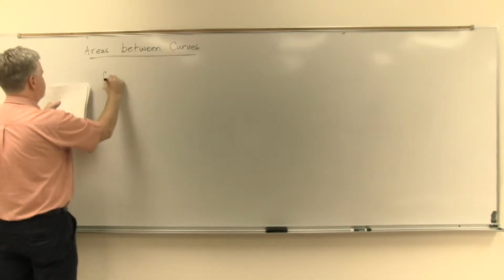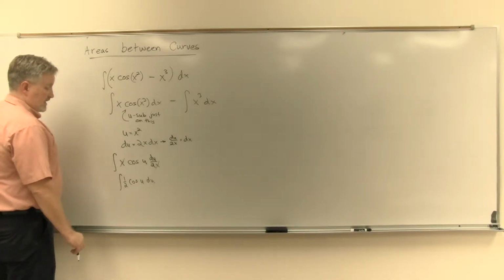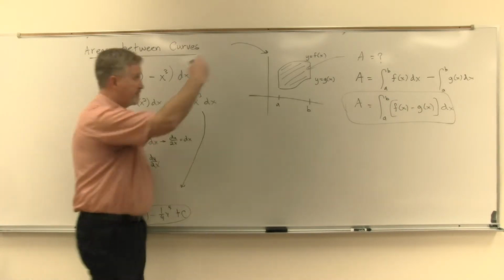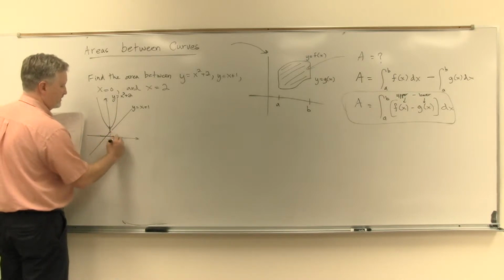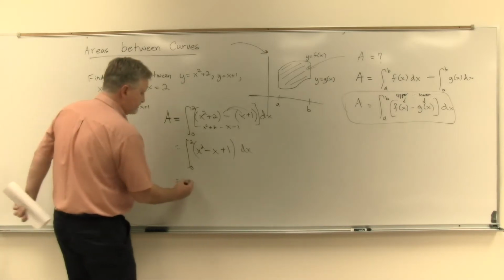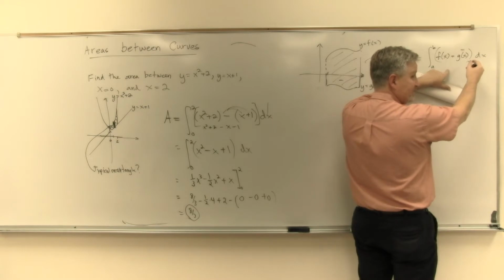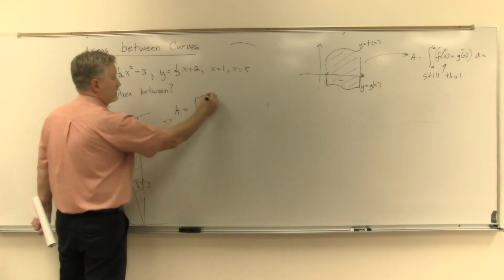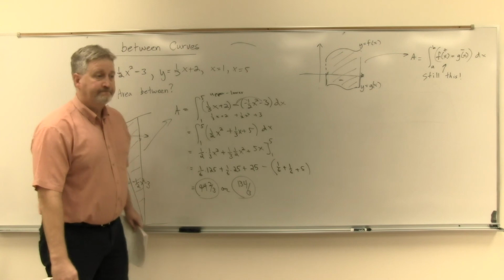MTH 261 Sec 5.1b Area between Curves